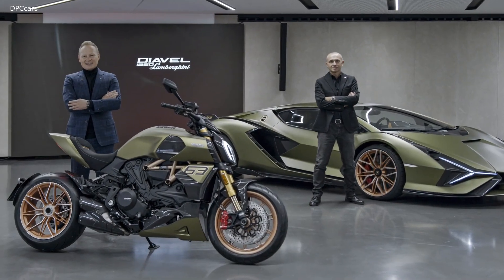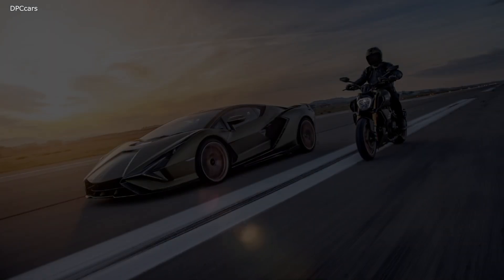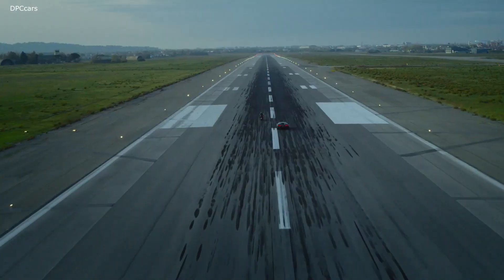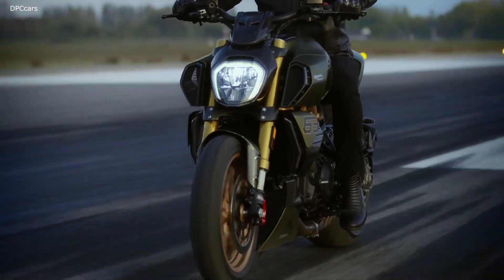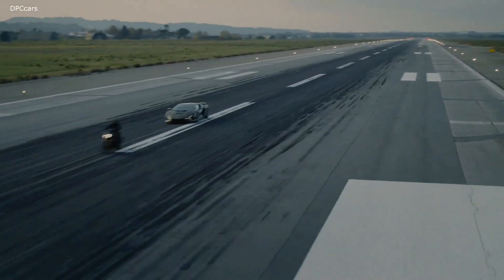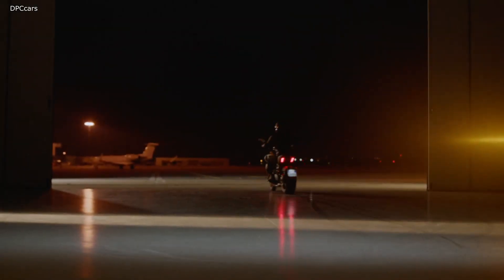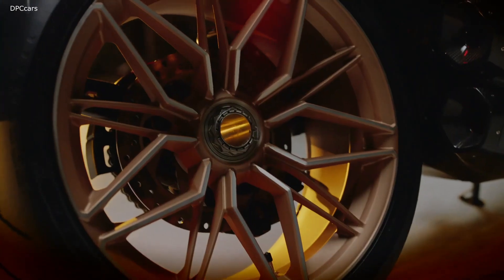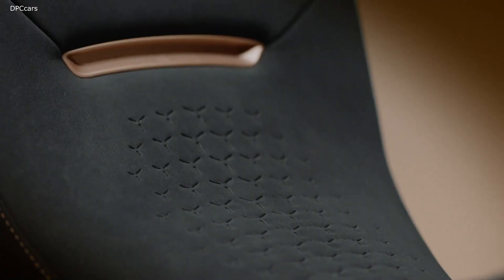Ducati Diavel 1260 Lamborghini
Lamborghini and Ducati announce the Ducati Diavel 1260 Lamborghini: born from the collaboration between two prestigious brands, the motorcycle is made in a limited and numbered edition of 630 units, celebrating the cooperation between the two organisations and appealing to both motorcyclists and collectors from all over the world.

Based on the Diavel 1260 S, the concept of the Diavel Lamborghini transfers the core concepts of the Sián FKP 37 to the motorcycle world, redesigning the components that most characterize the Diavel. The new, lightweight forged wheels explicitly recall those of the car, as do the air intakes and radiator covers made of carbon fibre that suggest superimposed floating elements on the main structure of the bike. Finally, the typical Ducati red is referenced by the colouring of the Brembo brake calipers.

Each detail of the bike, redesigned by the Centro Stile Ducati for this specific project, is made of a light and precious material such as carbon fibre, also inspired by the car. In addition to the radiator covers and air intakes, the silencer cover, spoiler, central tank cover, seat cover, front and rear mudguards, dashboard cover and headlight frame are also made of carbon.